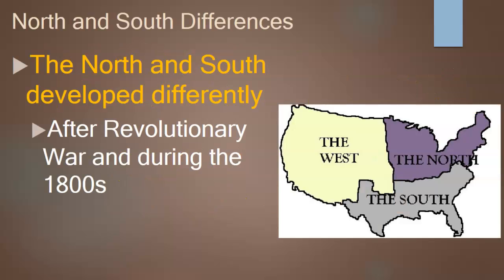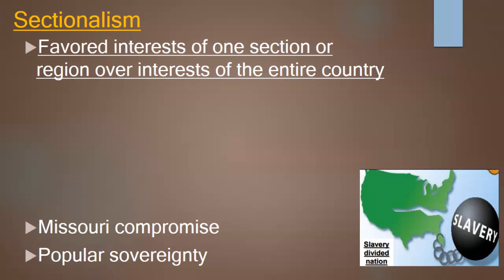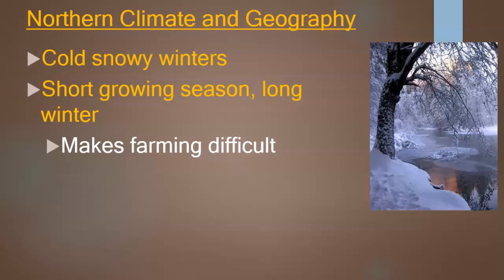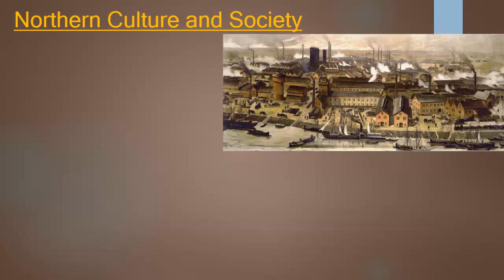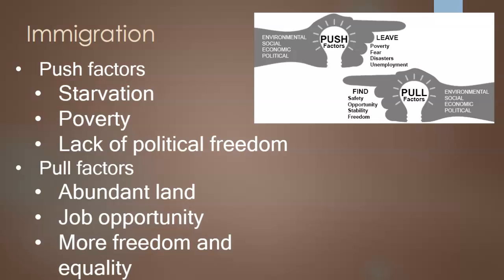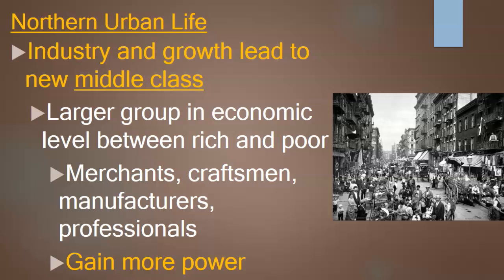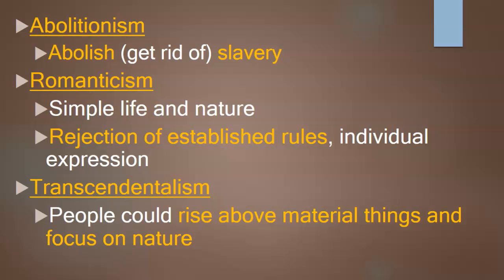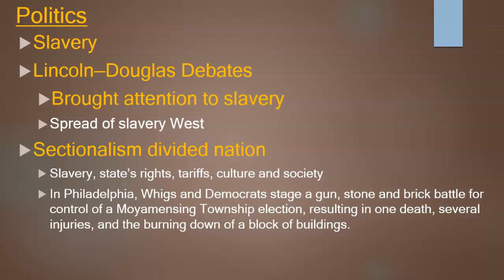North vs South Notes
In this unit, we'll be discussing a time period when the United States was drastically divided in a number of ways as they neared closer to the Civil War.  To help illustrate that point and help you understand how parts of the same country can be so dramatically different, check out this quiz!  Answer the questions truthfully, and see if the quiz can guess where you're from!

Lots of different factors can affect your results.  If you get some weird results, think about whether or not you have family or close friends from those areas.  For instance, I've posted my map results below.  Despite the fact that I've lived in Florida since I was 4, it placed me out West!  I was born in Arizona, and most of my family is from Utah and Idaho!